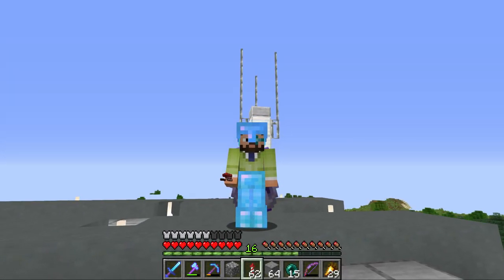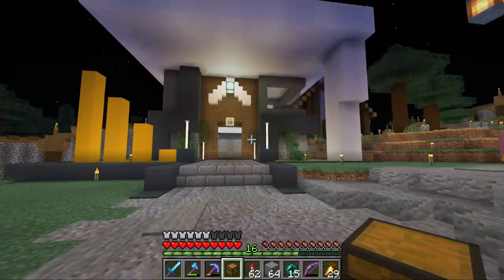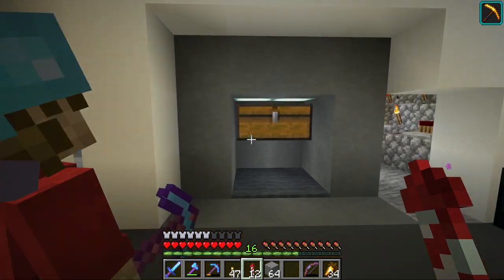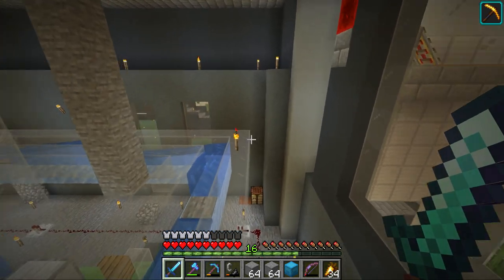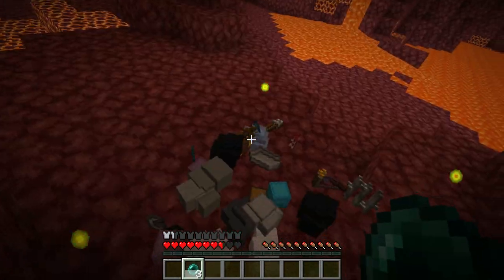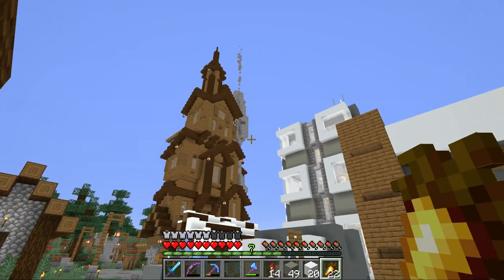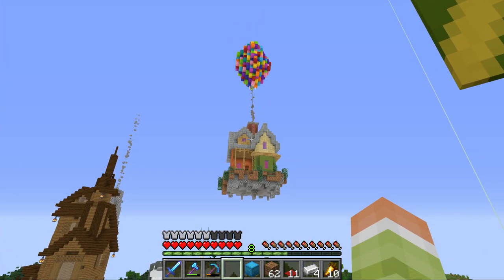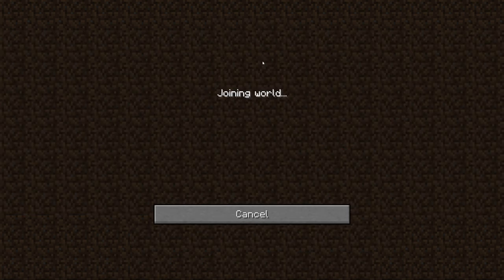HermitCraft 6: 106 | TALLEST HOUSE ON SAHARA ST.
The Architects meet up to hear Grian's verdict on SAHARA IS BRILLIANT and also set an OPENING date for Sahara, in addition, iskall decides that he needs to have the tallest house on Sahara Street in HermitVille, and works on a little bit of a weird idea